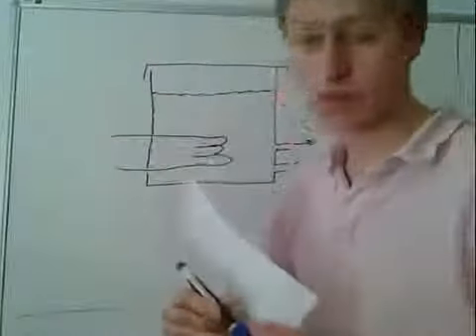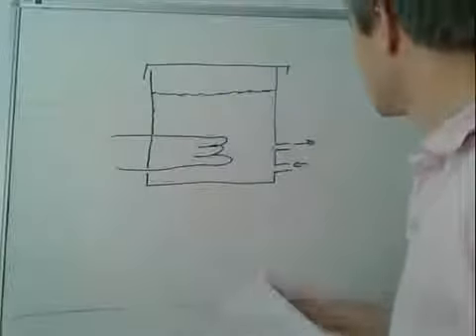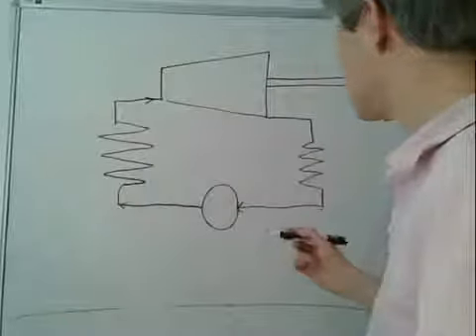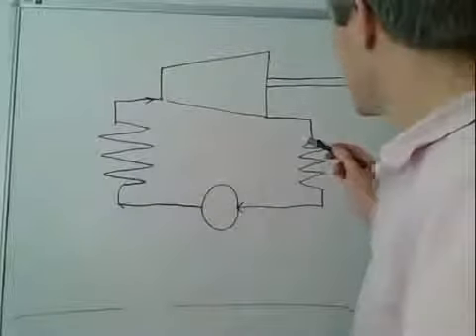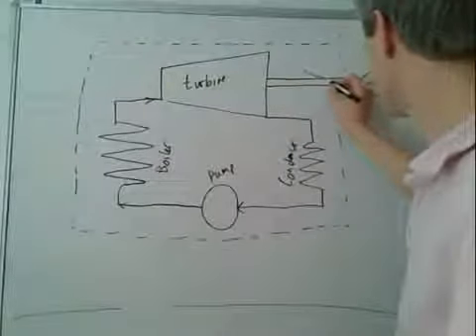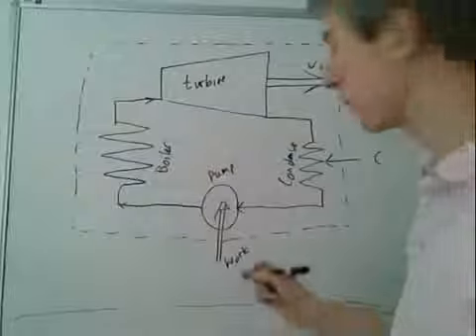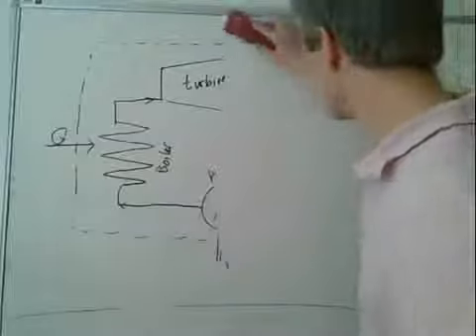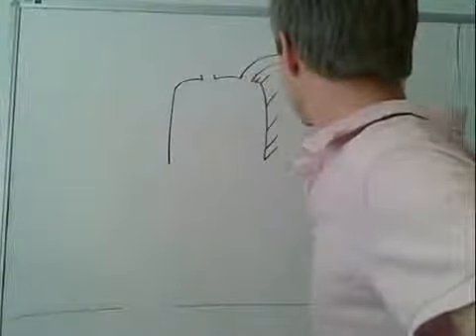Definition of thermodynamic systems example question